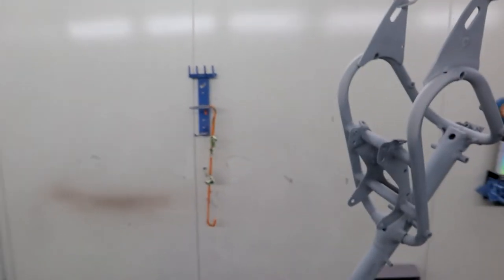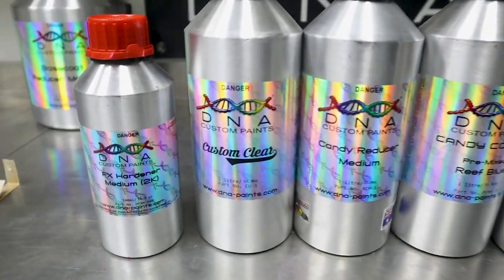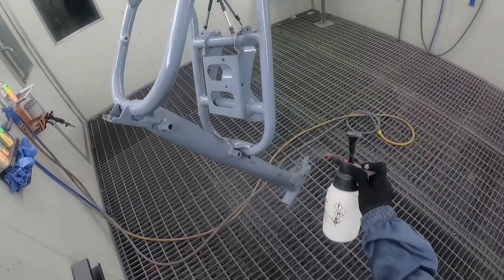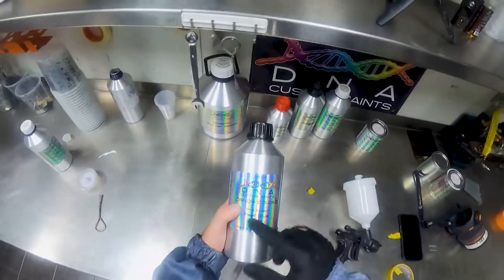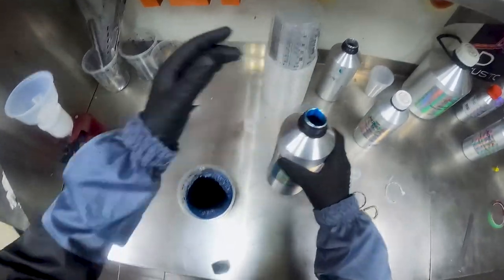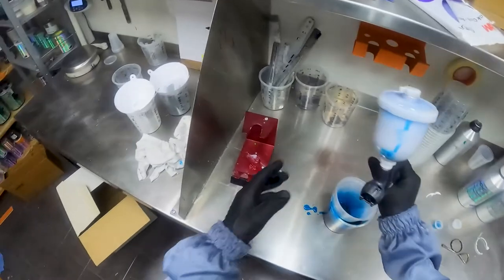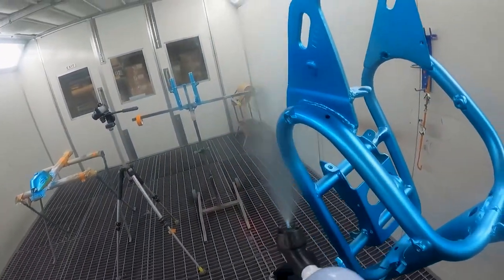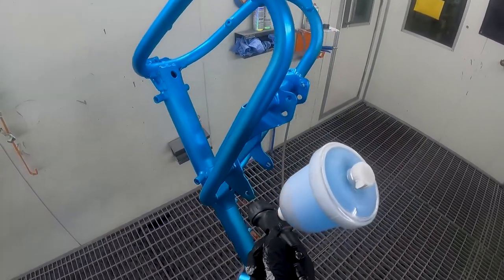Honda Z50 Candy Repaint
Prep and Paint on this Honda Z50 Motor Bike